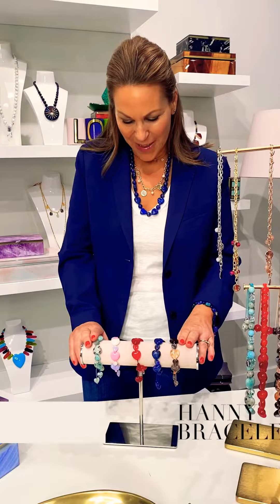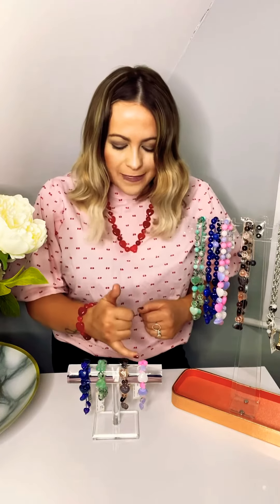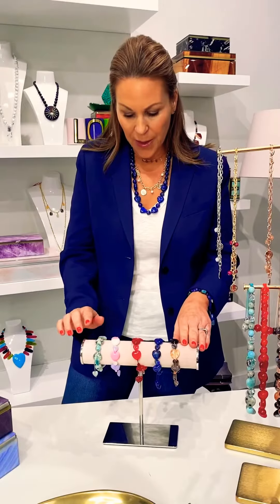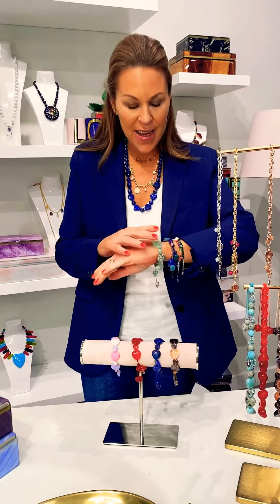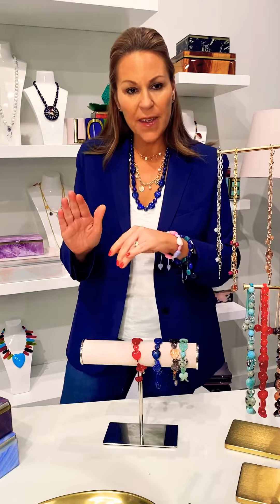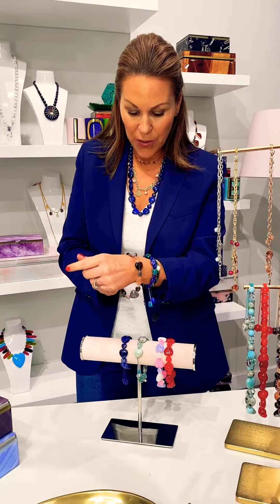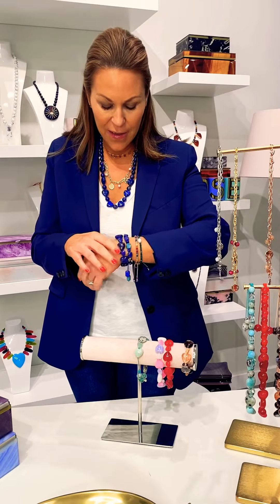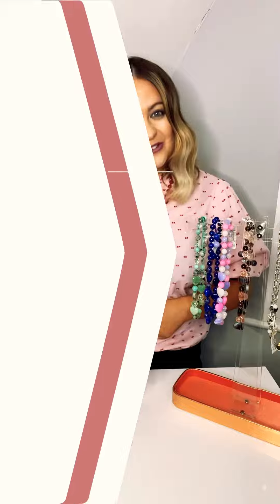Nicola Gewirtz MBE & Anna Green talk New Season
Join Nikki and Anna as they introduce to the latest must have’s on the Lola Rose website.

In this video we meet Hanny in more detail and discover the cheeky hearts that make her so special.